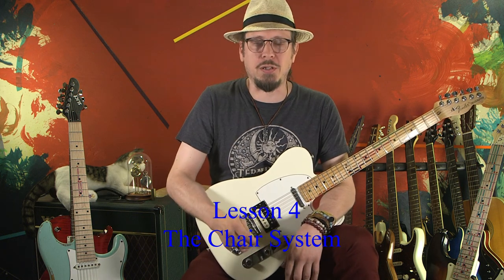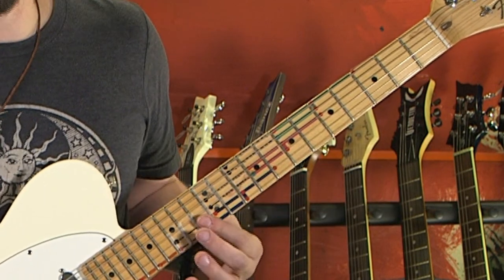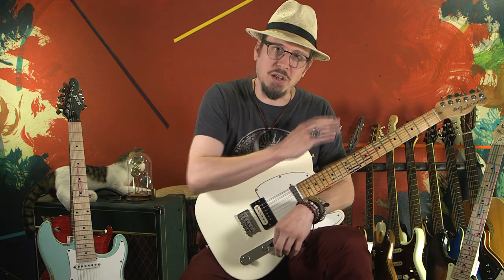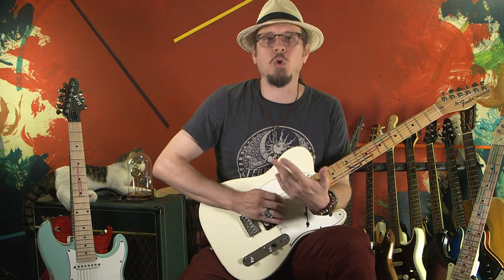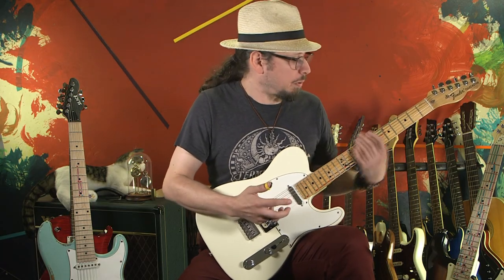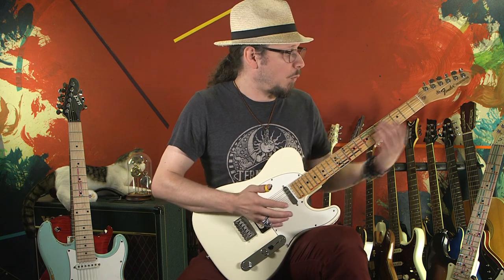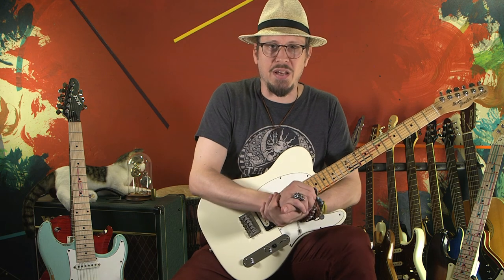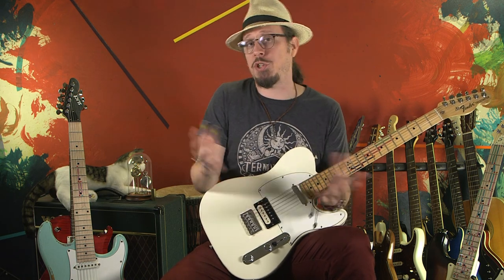Lesson 4-Solo on guitar like a GOD with the Chair System!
Lesson 4-Solo on guitar like a GOD with The Chair System. This is a system to play guitar using one five note shape instead of chord and scale shapes. The Chair System also works as a scaffolding for chord and scale shapes, so it can be used in a variety of ways. In this lesson twp extra notes are added to the bottom of every chair to link all the shapes.

The Chair System in action